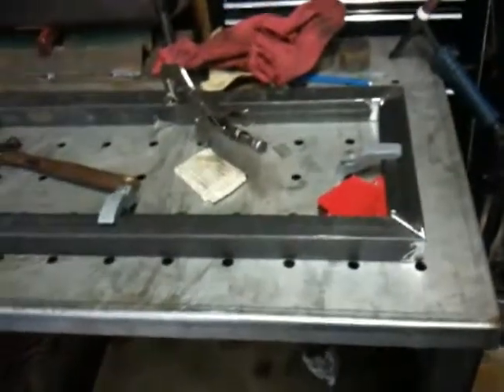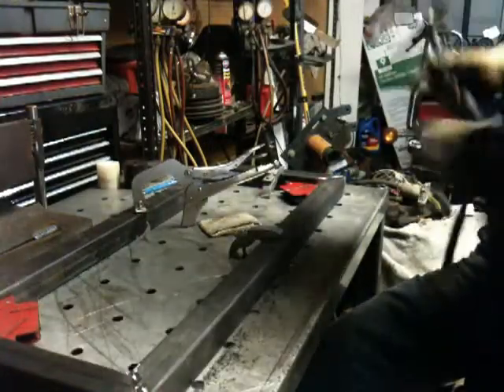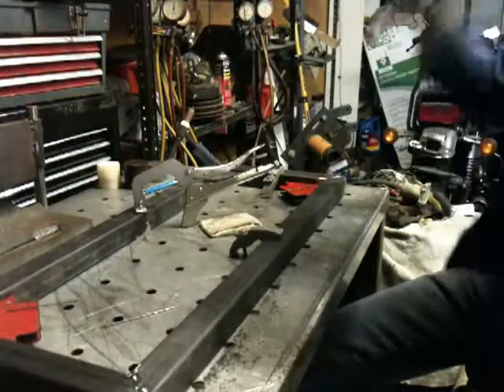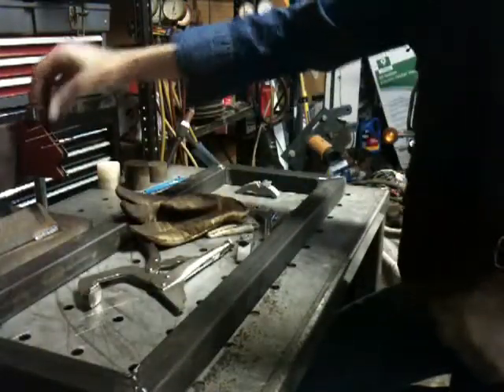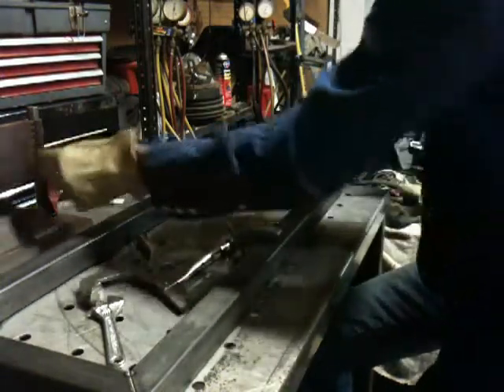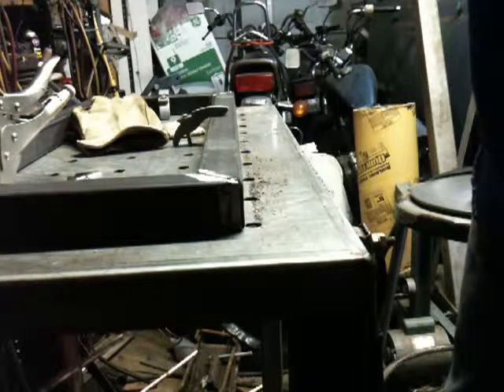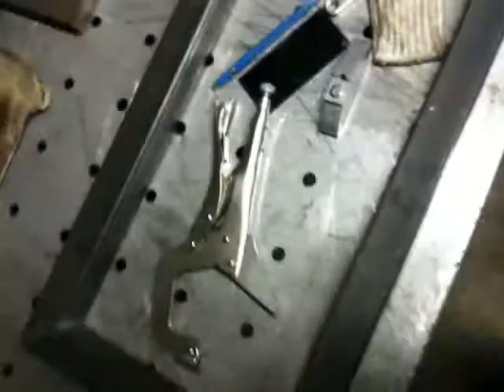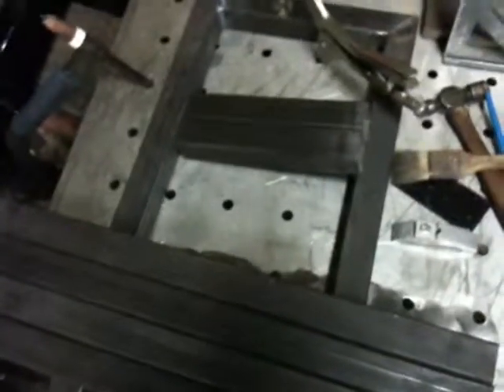Mini Lathe Stand Part 4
Building a stand for my Harbor Freight 7X14 Mini Lathe.